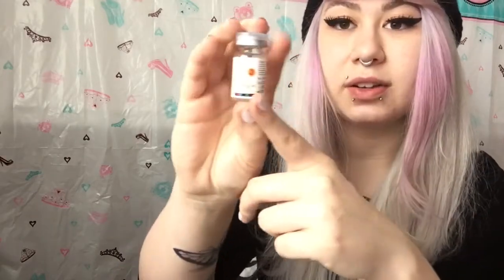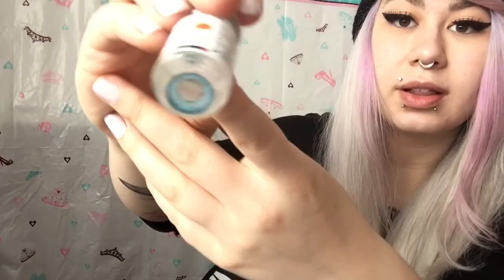💙REVIEW: Uniqso Barbie Puffy Blue 3Tones Contact Lenses💙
What do you think of these lenses?

Younow: itsprincessalexandria
Live.me: itsprincessalexandria

Thankkies for watching guys!